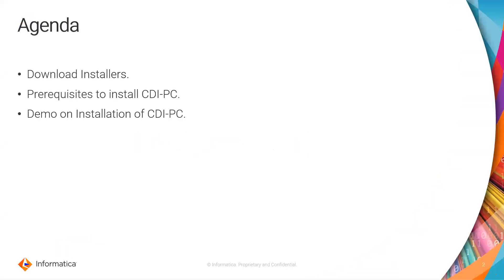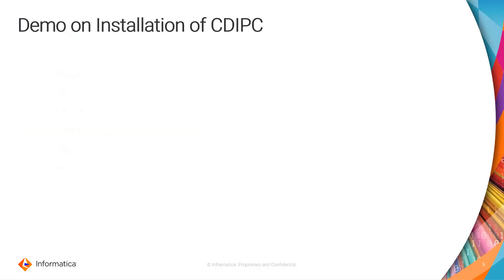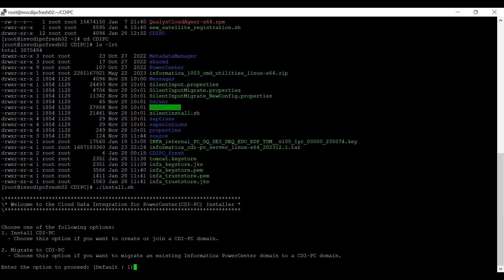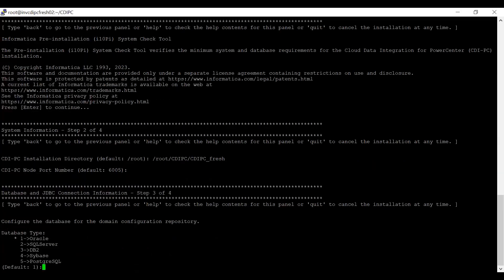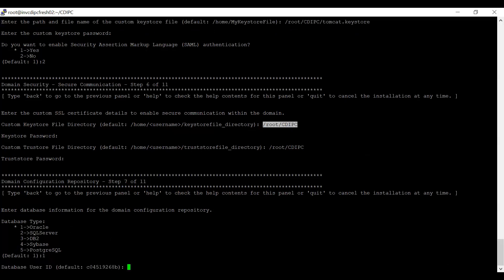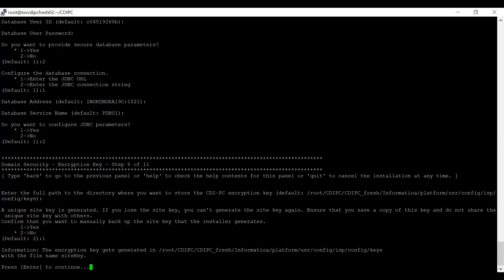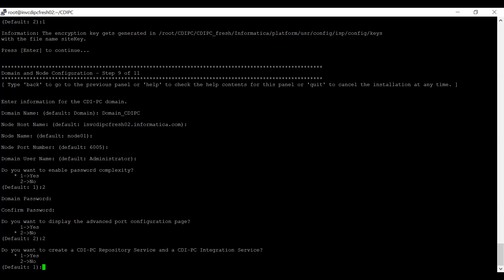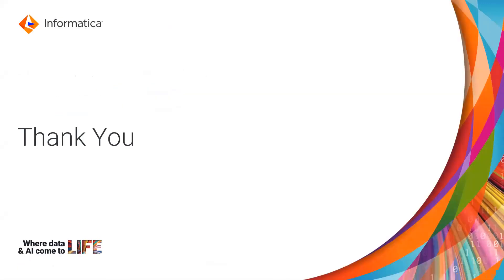How to Install CDI-PC on Linux OS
This video explains how to install CDI-PC on Linux OS.